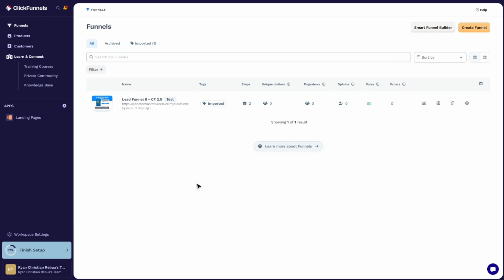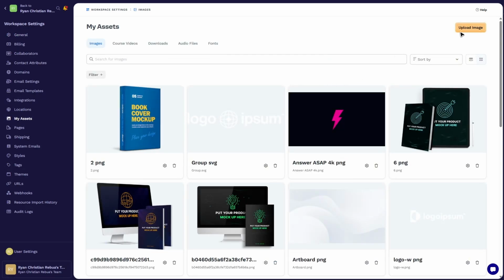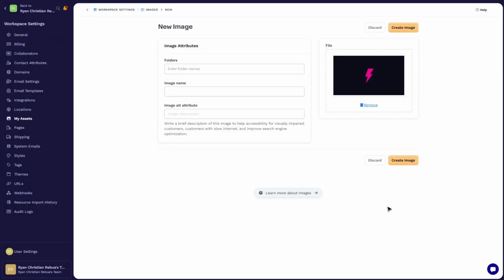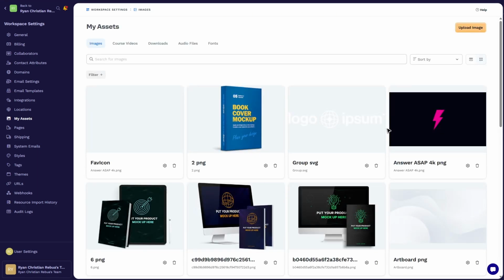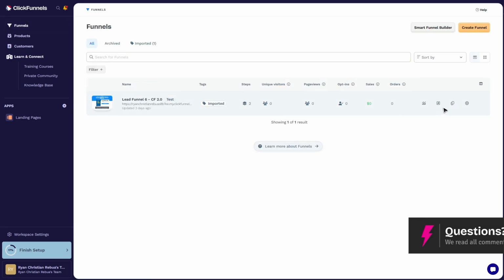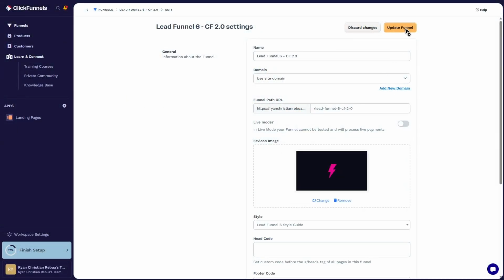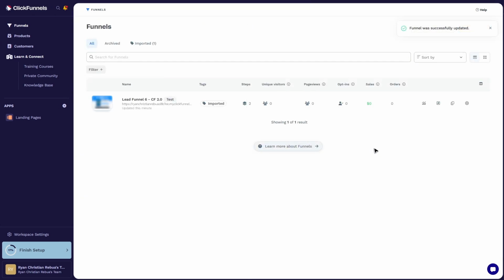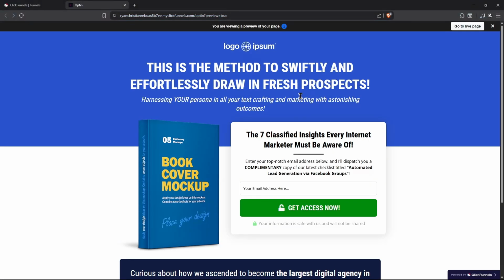How to CHANGE FAVICON in Clickfunnels (Step by Step)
Learn how to change the favicon for your Clickfunnels pages so you can reinforce your brand identity and improve site recognition in browser tabs. Please consider liking the video and letting us know if you have any comments, ideas or questions, we really appreciate any feedback! We have plenty of other tutorials on our channel so come and see if we can help you with anything else :)